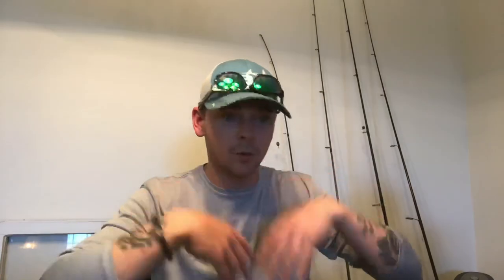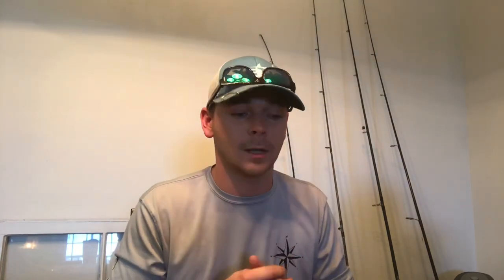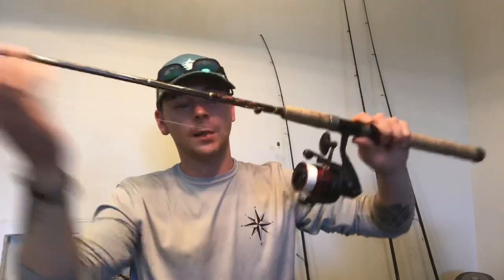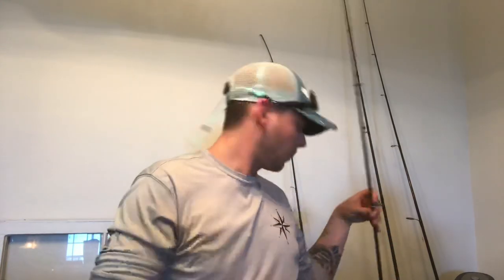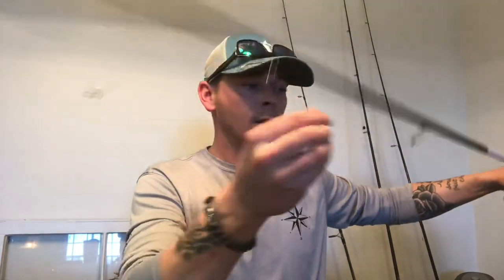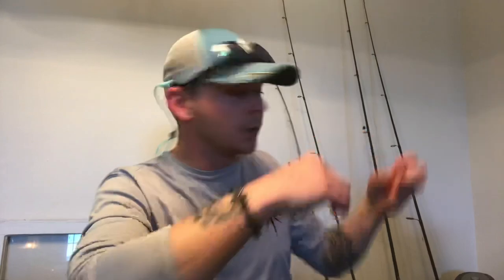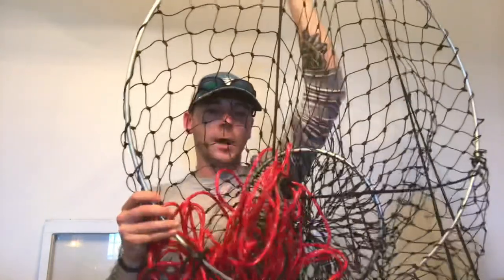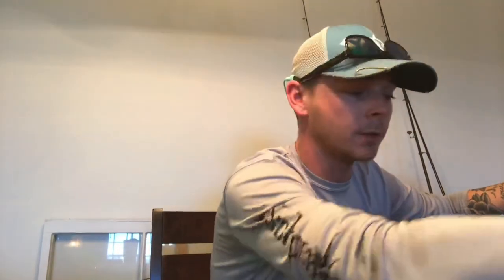How to: Bridge fishing for BULL REDFISH! Pensacola, Florida!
In this video I break down how to catch bull redfish from not only land, but bridges also! Pensacola Florida is an excellent place to catch some giant redfish!  Not only is tackle key, but fishing with live bait is a game changer! Live pinfish is my bait of choice, but live shrimp and cut mullet work great also!
Keep Coastin!🤙